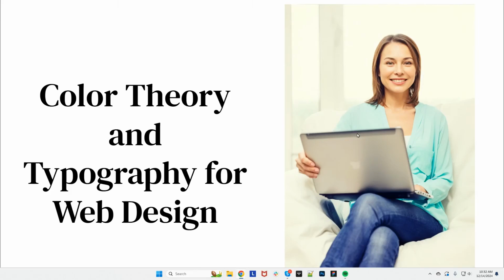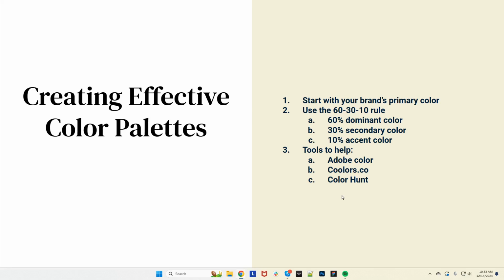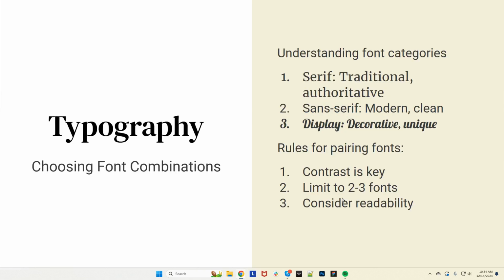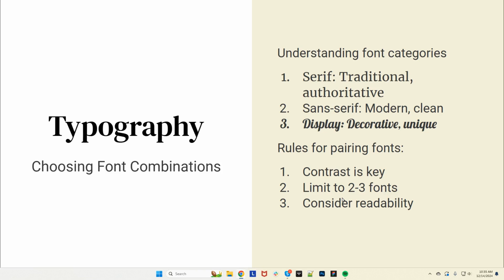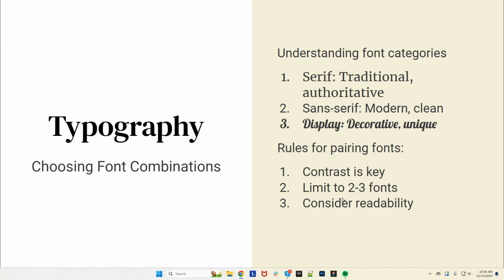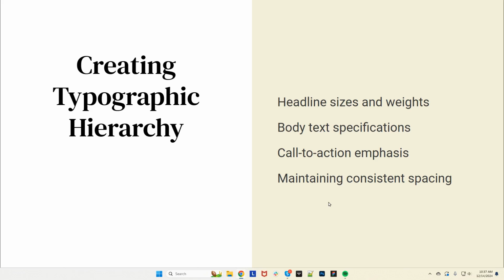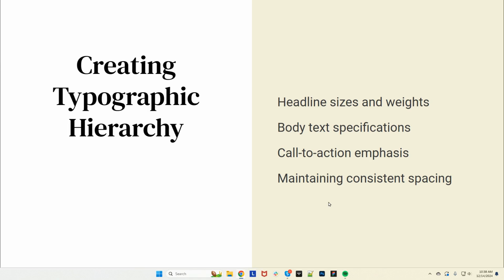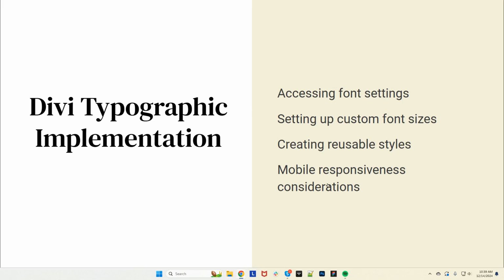Understanding Color Theory and Typography for Web Design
Join our comprehensive Website Apprentice course and unlock the fundamentals of web design! In this first episode, we'll break down essential web design concepts that will transform you from a beginner to a confident web designer.

🔑 What You'll Learn:
- Core principles of web design
- Foundational website development techniques
- Essential skills for creating professional websites

Course Highlights:
✓ Comprehensive, beginner-friendly content
✓ Step-by-step instruction
✓ Practical, real-world web design skills

This video is Part 1 of our Quick Start - Website Apprentice series, designed to give you a solid understanding of web design basics. Whether you're a complete novice or looking to refresh your skills, this course is your gateway to web design mastery.

Join the Inner Circle membership for unlimited learning opportunities!